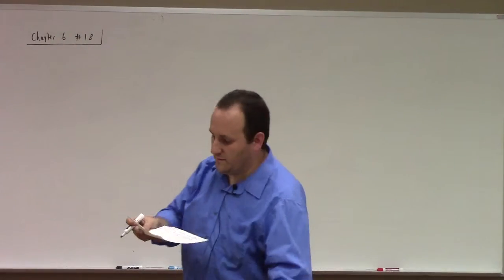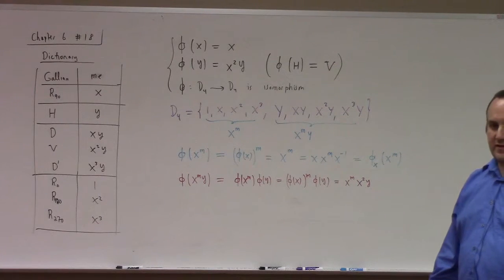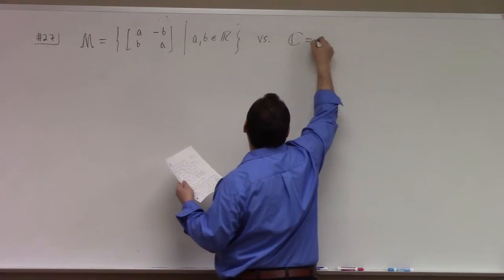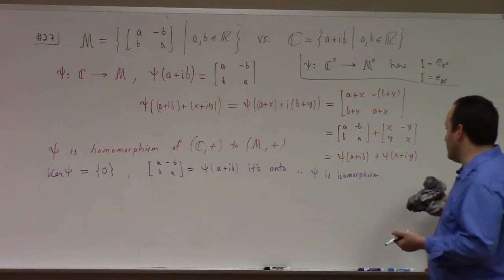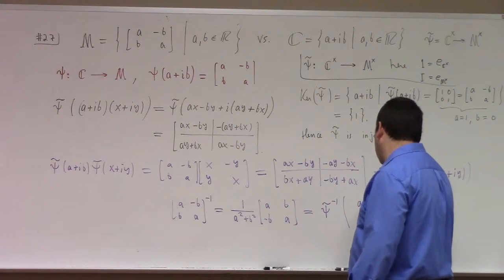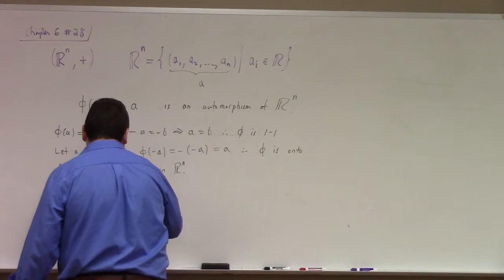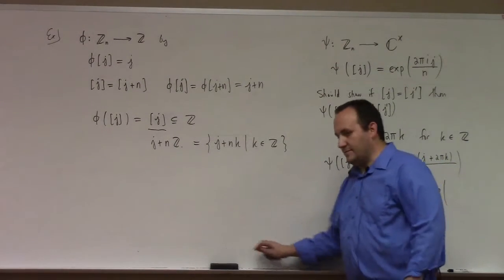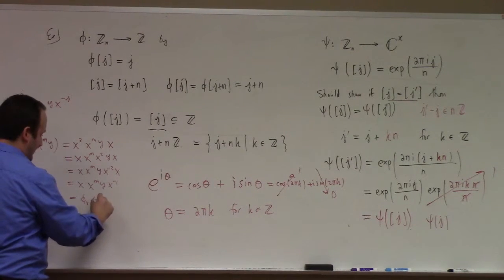Abstract Algebra: help session, 9-29-16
here I explain how to translate from geometric to generators and relations for D4 and champion how this simplifies calculation.